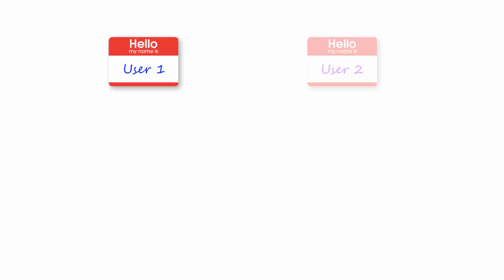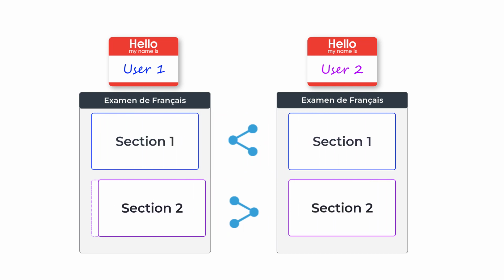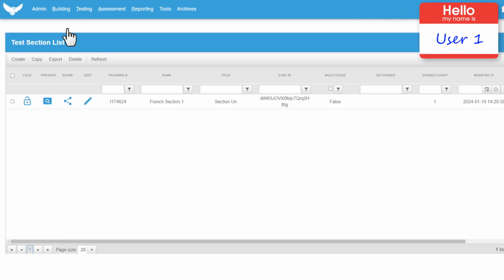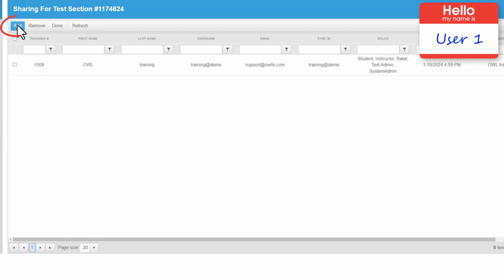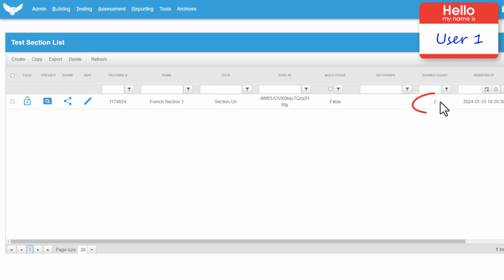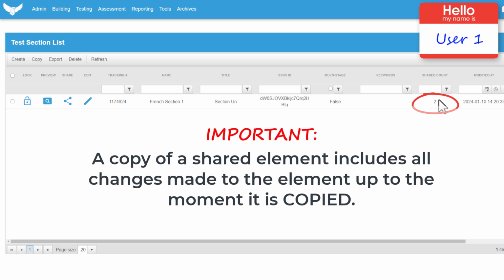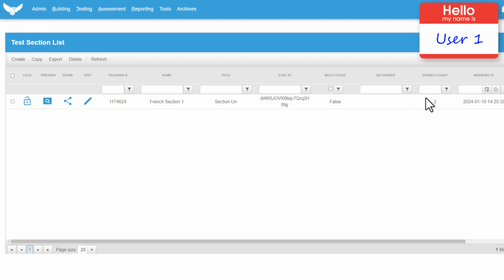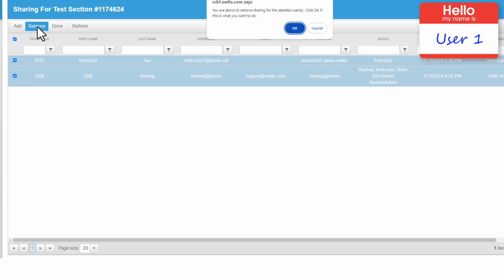OWL Content Sharing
This OWL Test Management System tutorial will demonstrate how to share your OWL content with other members of your team. With OWL you can share: Tests, Sections, Items, Images, Videos, Audio Files, Rubrics, Flight Paths, Message Templates and Certificates.